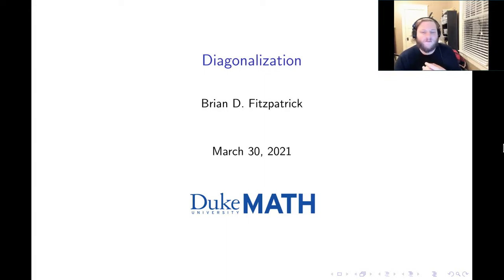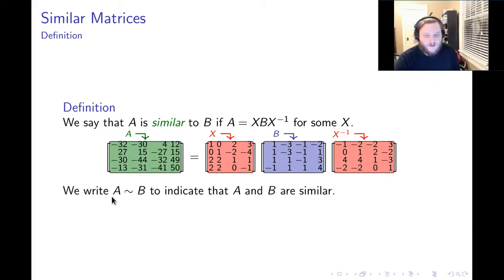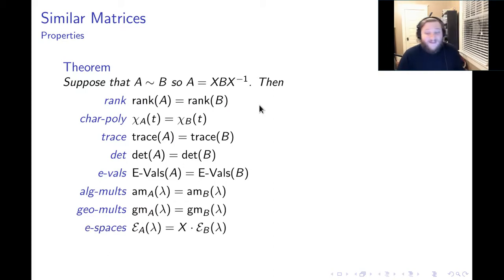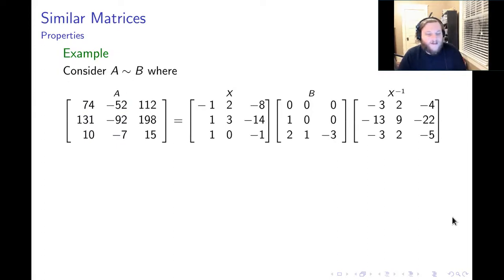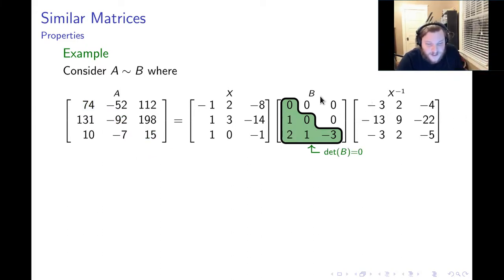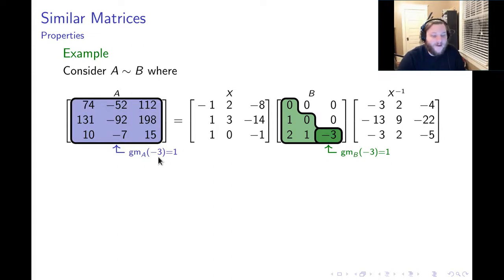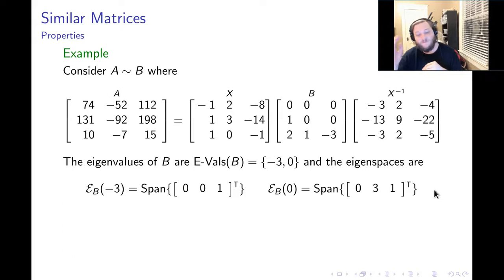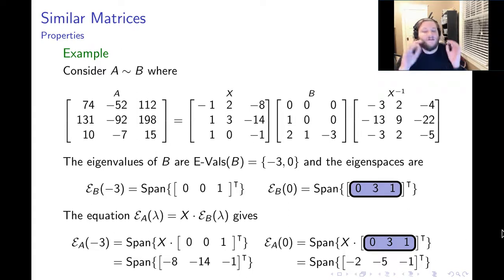Diagonalization: Part 1/4 "Similar Matrices"